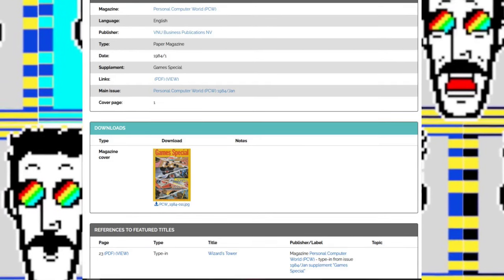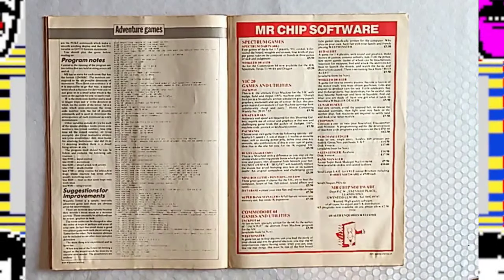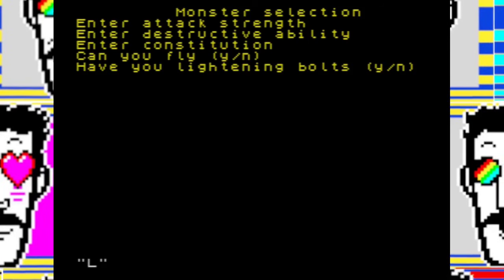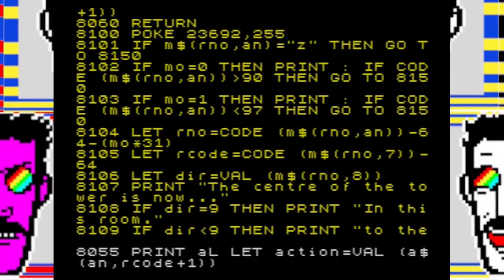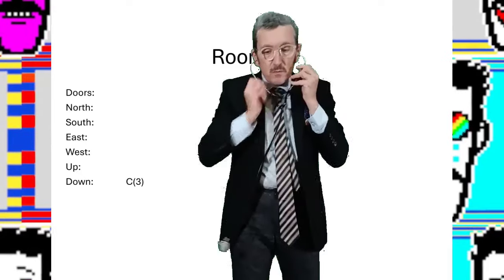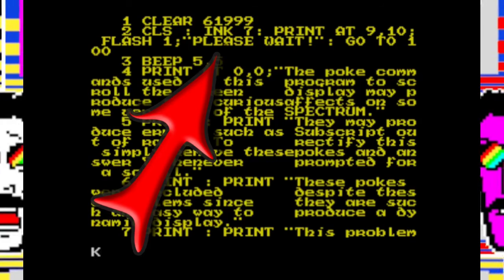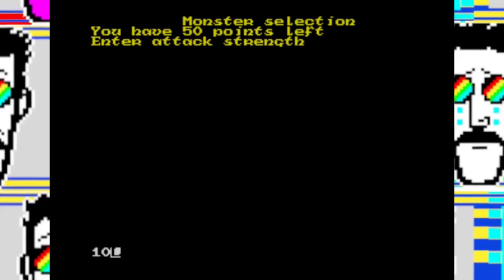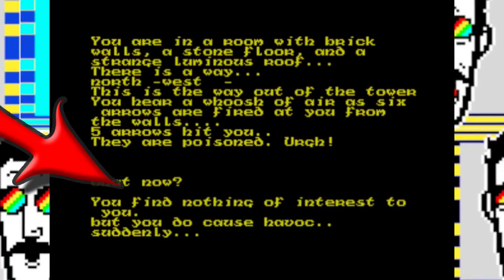Wizard's Tower by Tony Hetherington for the ZX Spectrum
WhatHoSnorkers logo and music thanks to ZombiWorkshop!

0:00 Start
0:20 Introduction
3:13 Original Version
3:33 Live Action!
5:04 Original Version Part 2
5:08 Designing a monster
6:37 Original Version Part 3
9:49 Monster vs Barbarian
10:08 Original Version Part 4
12:32 Trophy Room
12:35 Bug fixing
14:45 Return of the wizard
15:11 Fixing the map
17:29 Snorkerfied version
26:54 The end... or is it?

Crow sounds by Ohrwurn 112856__ohrwurm__crows.wav Creative Commons 0

Slide Whistle from sheepfilms (Creative Commons 0)

Teleport sound comes from "Feud" on the ZX Spectrum

411172__silverillusionist__liquid-drink.mp3

The Lightning Effect was by S Robert Speel in "Better Programming for your Spectrum and ZX81"